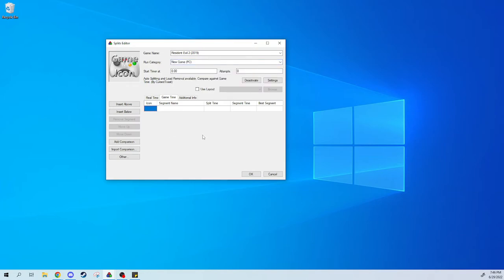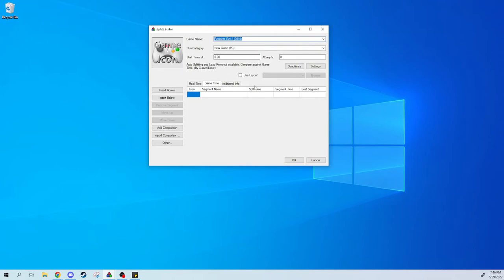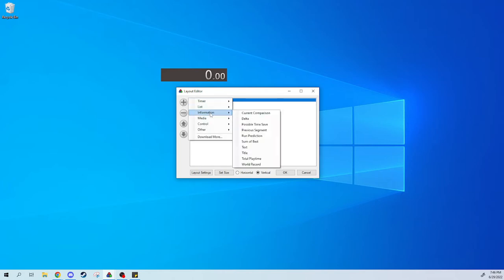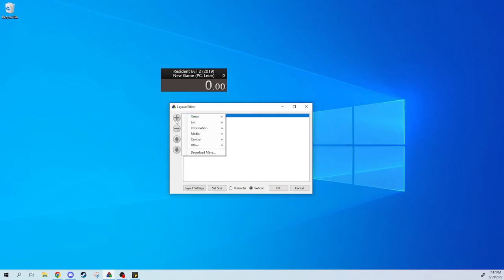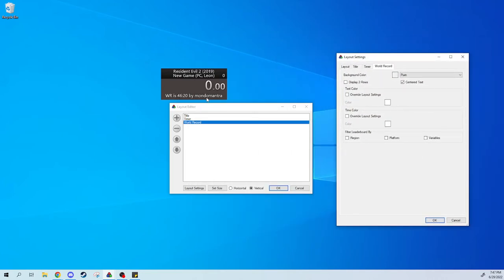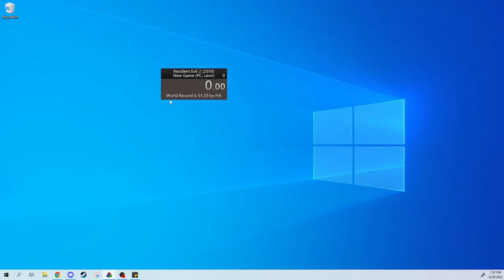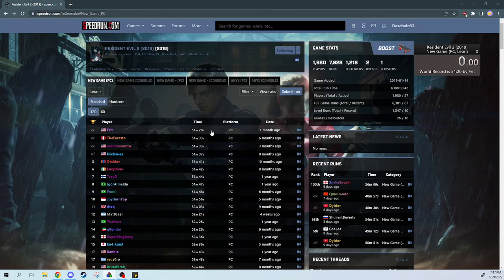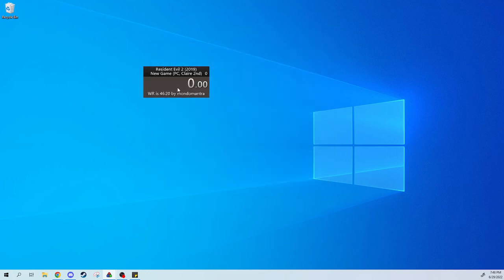How to add a dynamic WR information to Livesplit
This tutorial shows how to add the current WR for the category you are running to your splits. This information is useful especially when running online, because you might not know it off hand when a member of chat asks.
I hope this tutorial helps out